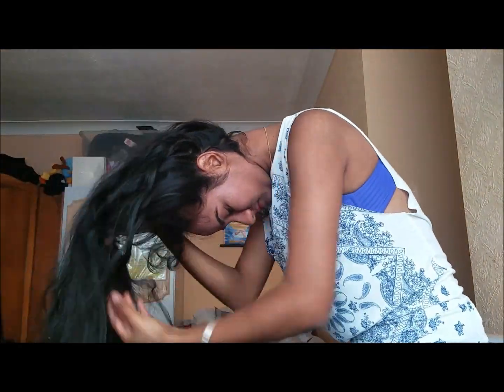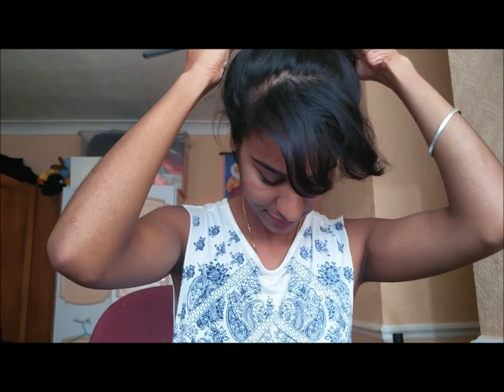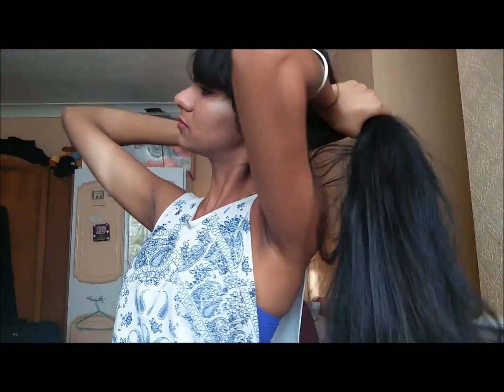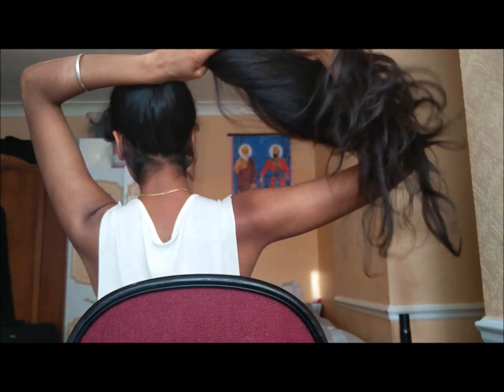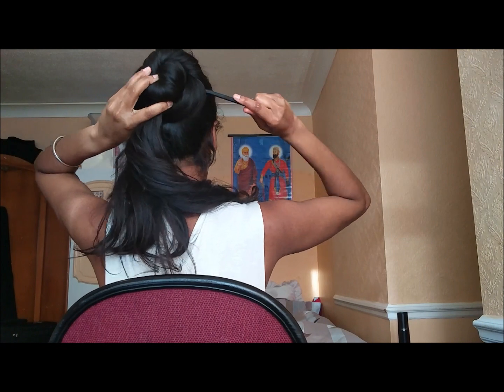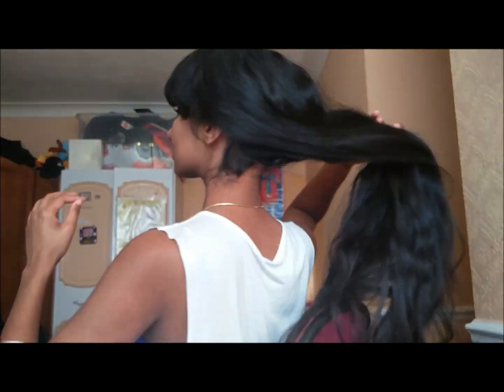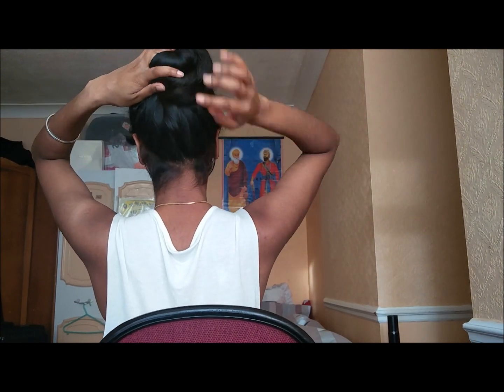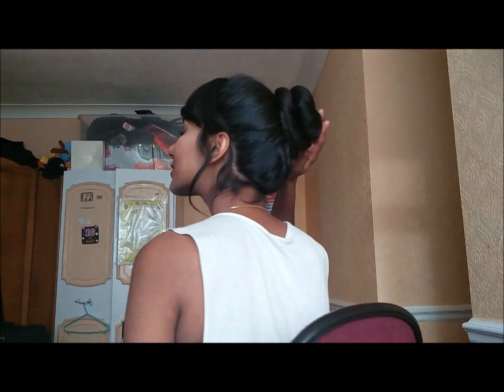How to use a hair stick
Hey guys! here's easy 3 hairstyles using a simple hair stick :)